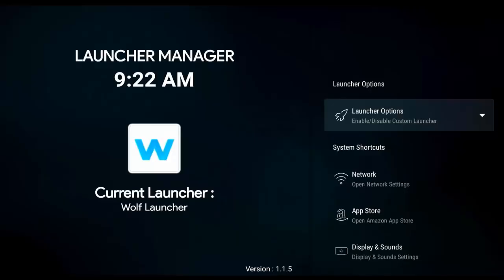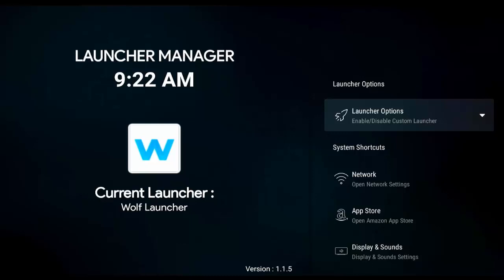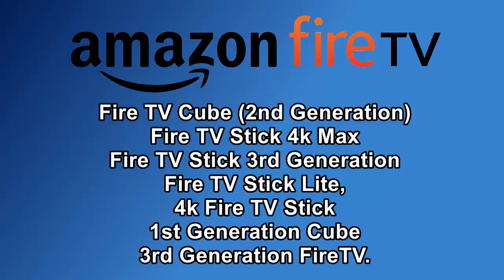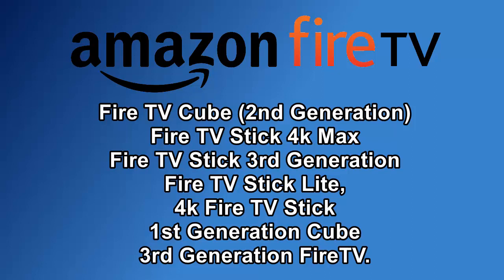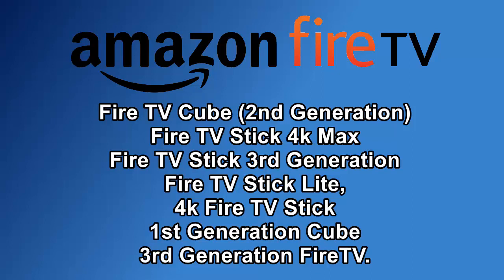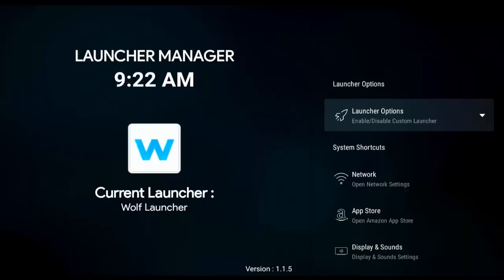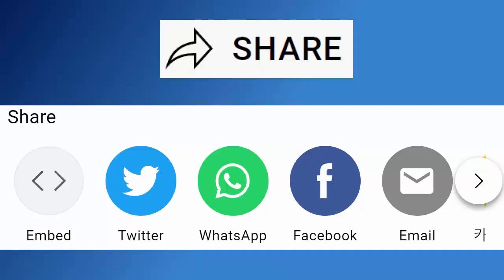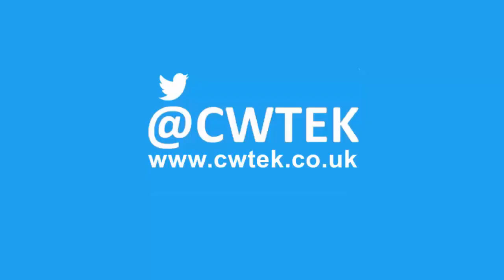BREAKING NEWS: Fire TV Update Breaks Launcher Manager - 20th February 2022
This video talks about Fire TV Update FireOS 6.2.8.7 and Fire OS 7.2.7.3 which is blocking Launcher Manager.